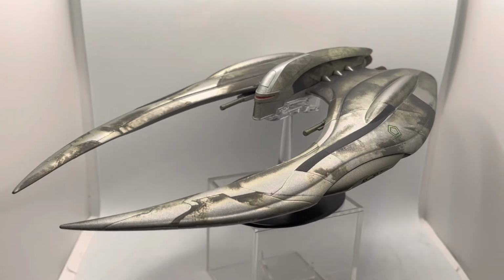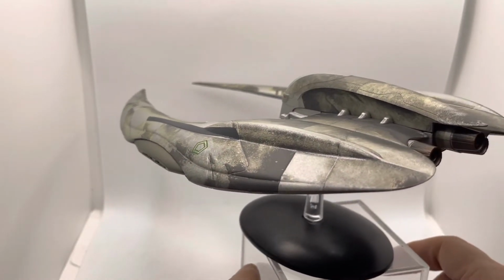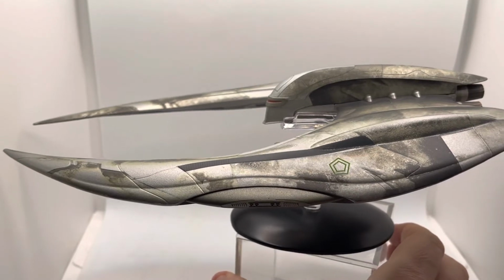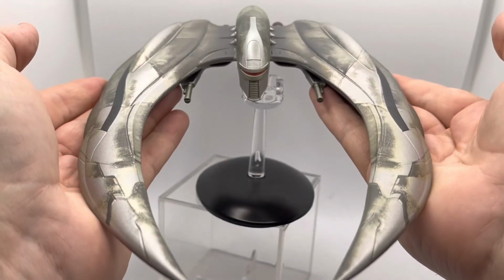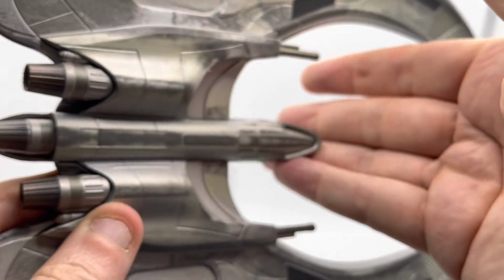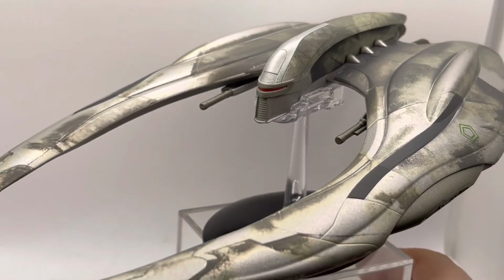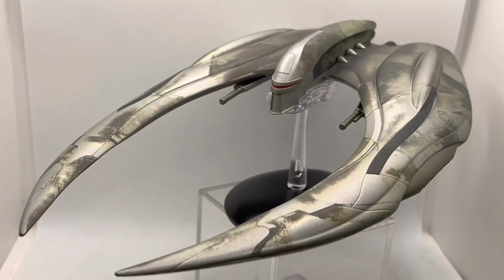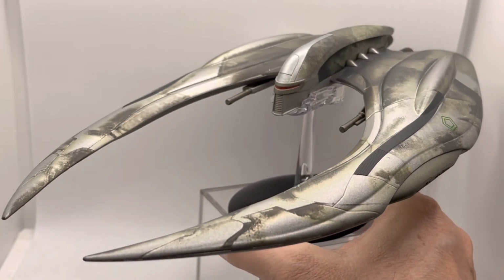Battlestar Galactica: Cylon Raider (Modern Series) from Hero Collector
Hot on the heels of the modern series Colonial Viper Mk2 comes the Cylon Raider from the rebooted classic, Battlestar Galactica.

Featuring some design classic lines and some sweeping modern lines, this ship is not one to be messed with! But does it belong in your collection..?